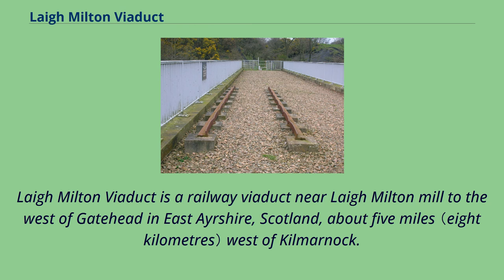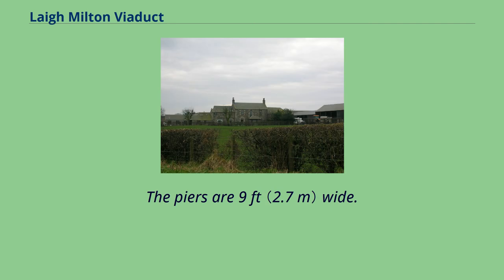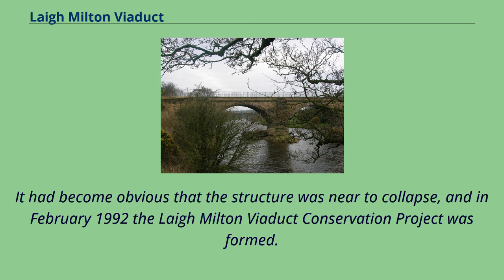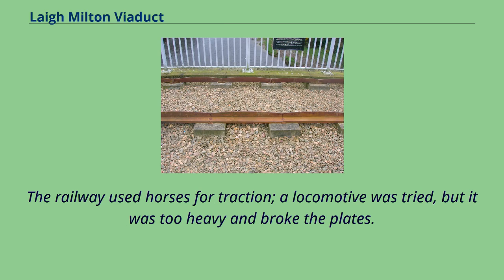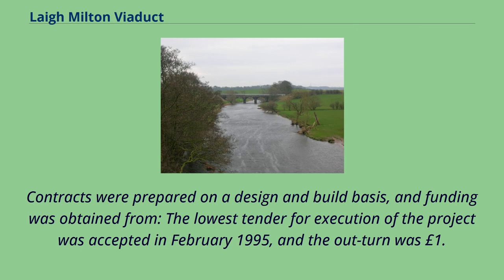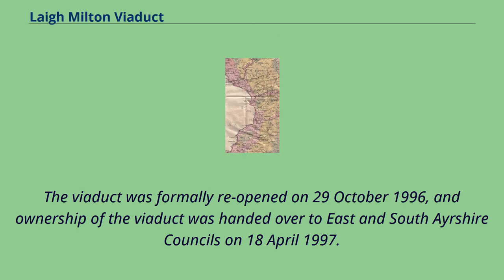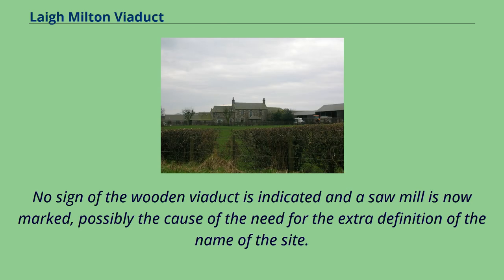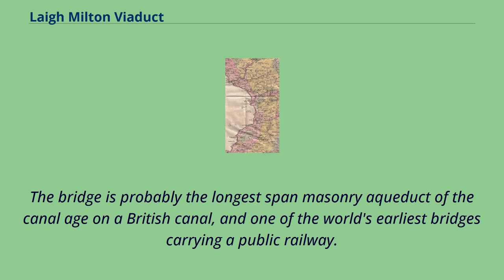Laigh Milton Viaduct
Laigh Milton Viaduct is a railway viaduct near Laigh Milton mill to the west of Gatehead in East Ayrshire, Scotland, about five miles （eight kilometres） west of Kilmarnock.
It is probably the world's earliest surviving railway viaduct on a public railway, and the earliest known survivor of a type of multi-span railway structure subsequently adopted universally.
The viaduct was restored in 1995–1996 and is a Category A listed structure since 1982.
It bridges the River Irvine which forms the boundary between East Ayrshire and South Ayrshire.
It was built for the Kilmarnock and Troon Railway, opened in 1812; the line was a horse drawn plateway （although locomotive traction was tried later）.
The first viaduct was closed in 1846 when the railway line was realigned to ease the sharp curve for locomotive operation, and a wooden bridge was built a little to the south to carry the realigned route.
This was in turn replaced by a third structure further south again, which carries trains at the present day.
Laigh Milton Viaduct in 1996 The first viaduct was constructed as part of the Kilmarnock and Troon Railway, which opened on 6 July 1812.
It is located at National Grid Reference NS 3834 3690.
It was built with four segmental arches of 12.
3 m （40 ft） span, and a rise of one-third span; the voussoirs were 610 mm （24 in） thick.
The railway was carried about 8 m （26 ft） above the river surface.
The arches were of local freestone with sandstone ashlar facings and rounded cutwaters: these were later extended to form semi-circular buttresses.
Built in 1811–1812, it is the oldest surviving railway ...